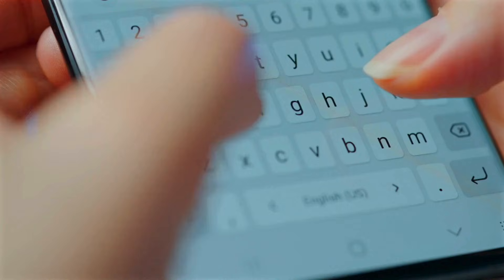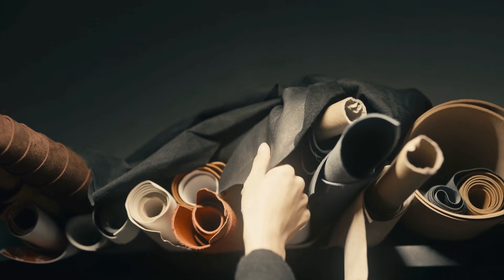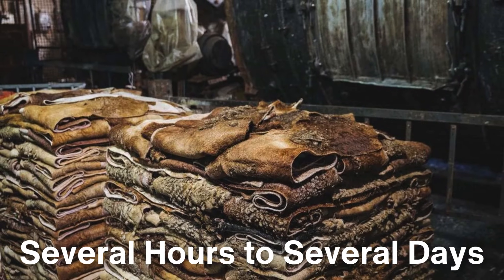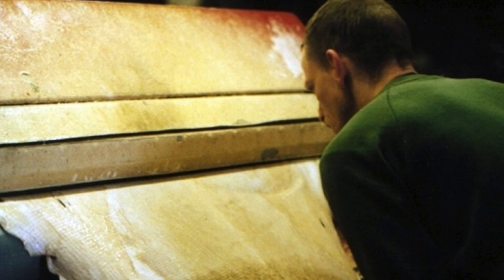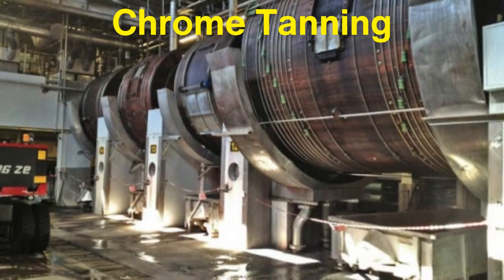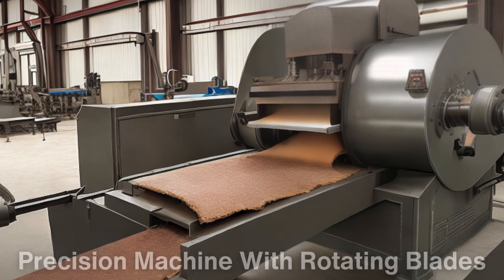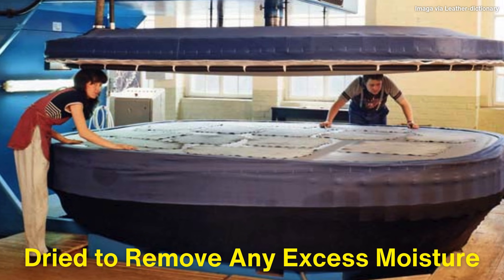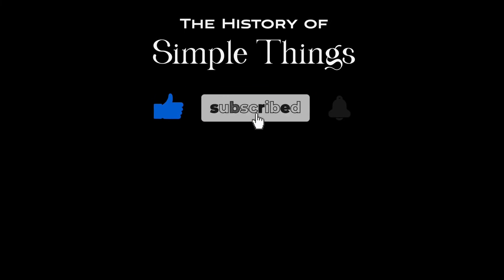How is Leather Made? From Raw Hides to Luxury Goods!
How is leather made? In this video, we explore the fascinating process of transforming raw animal hides into high-quality leather products. From ancient techniques to modern tanning methods, discover the steps involved in creating this versatile material. Learn about curing, tanning, dyeing, and finishing as we break down the science and art of leather production. Whether you’re a leather enthusiast or curious about how everyday materials are made, this video is for you!

Timestamps:
0:18 - Introduction to Leather Making
0:56 - Origins of Leather Production
1:33 - Curing the Hides
2:12 - Cleaning and Preparing the Hides
3:21 - Liming and Unhairing Process
4:35 - Tanning Explained: Vegetable vs. Chrome
6:30 - Splitting and Shaving the Leather
7:22 - Dyeing and Finishing Leather
8:18 - Drying and Conditioning Leather
9:02 - Conclusion

Note: No animal was harmed while making this video.